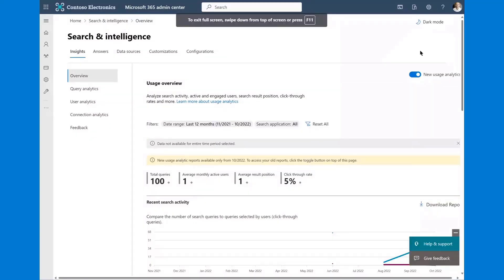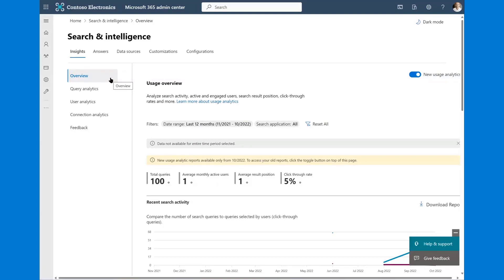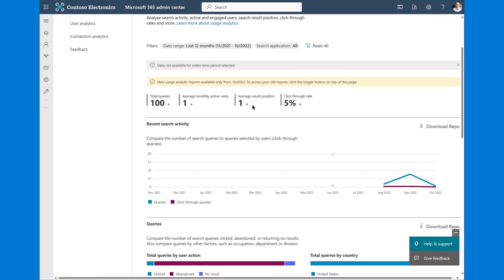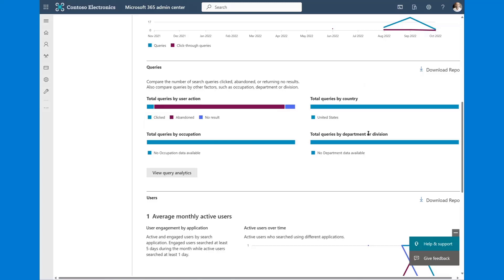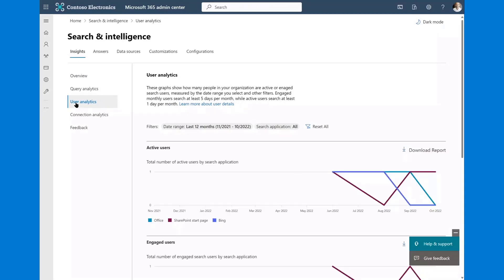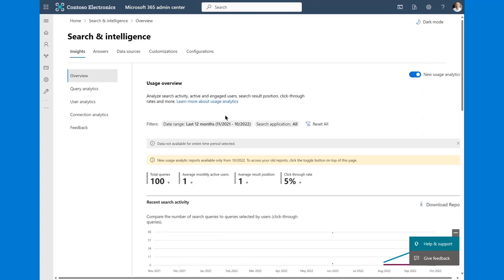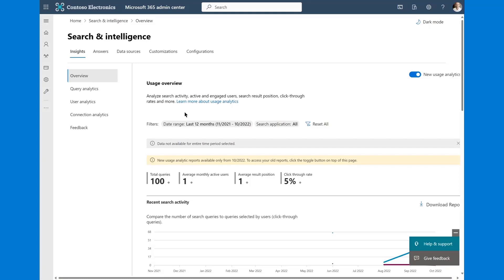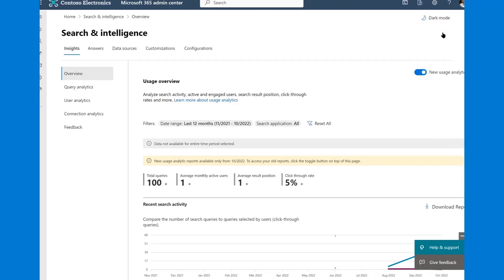What’s new for Microsoft Search Usage reports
In this 12-minute developer focused demo, Bill Baer steps through the recently introduced workplace org scoped reports and metrics found in Admin Center Search & Intelligence, Insights tab. See usage overview, query analytics, user analytics, and connection analytics. More metrics by country, occupation department, site collection. New metrics in the works - time saved by employee, custom result types, tenant speller and Syntex augmented. Extending search canvases to include Teams and Outlook soon.  Fine tune search effectiveness using these reports.   This PnP Community demo is taken from the weekly Microsoft 365 Platform Community call recorded on November 22, 2022.

Demo Presenter
• Bill Baer (Microsoft) | @williambaer